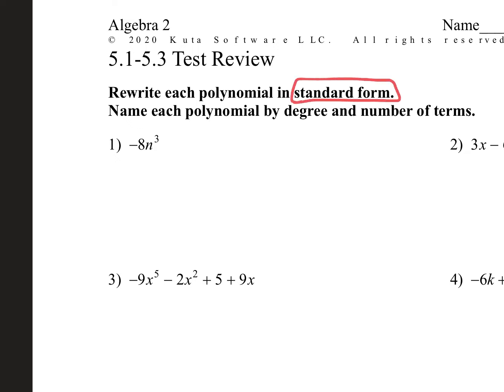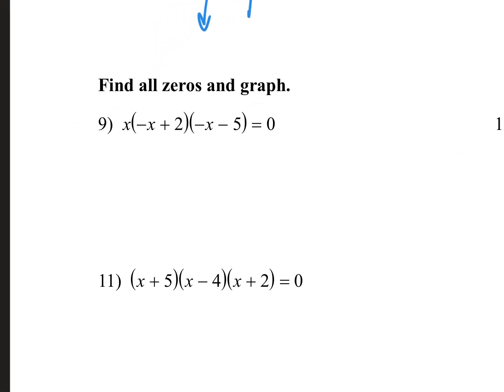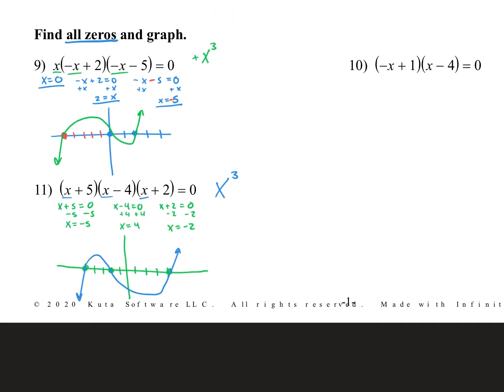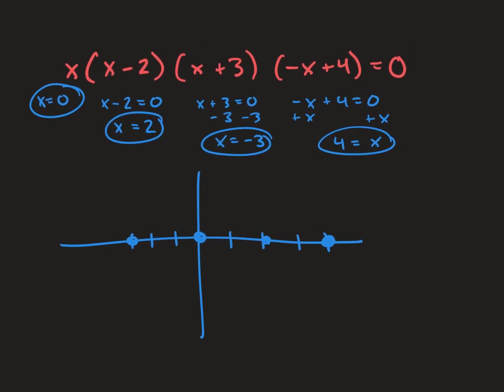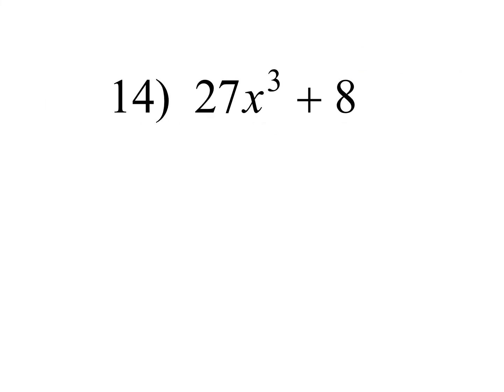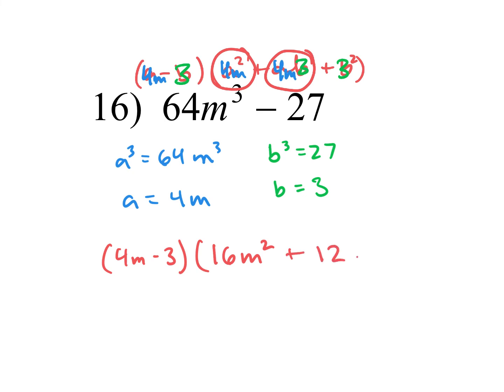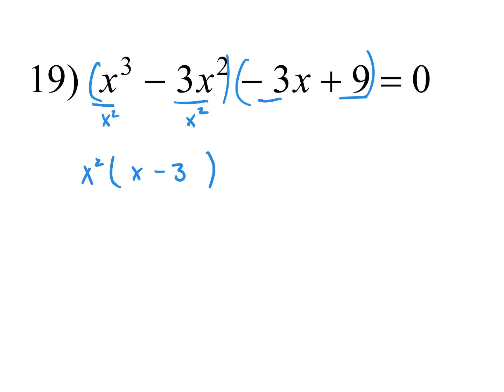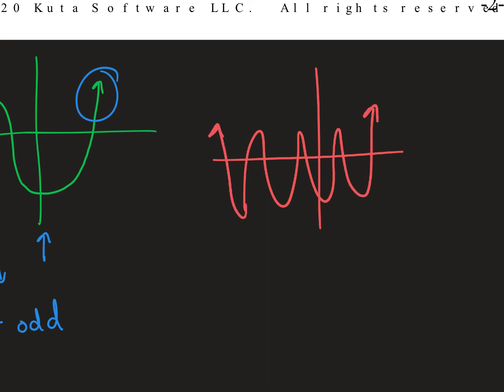2.22 alg2s test 3 review